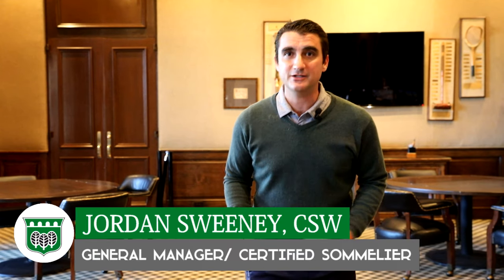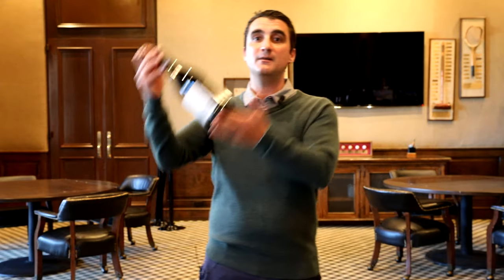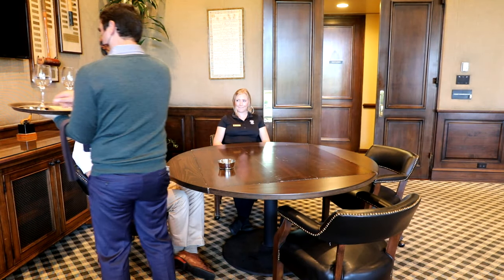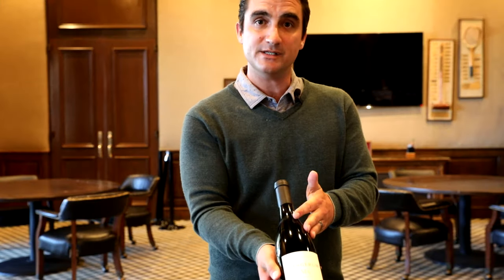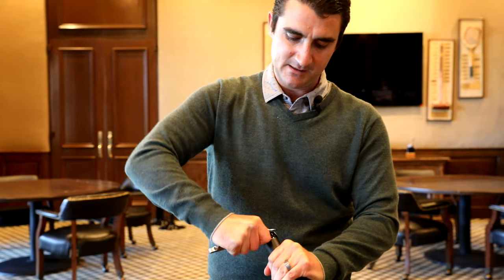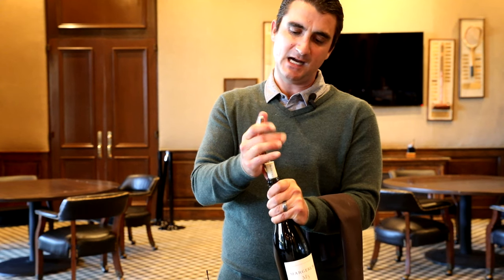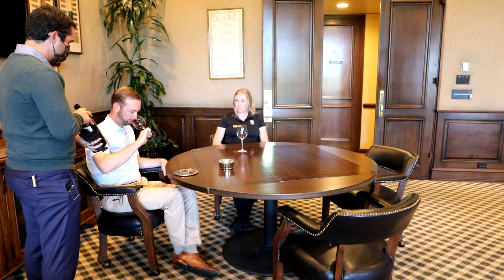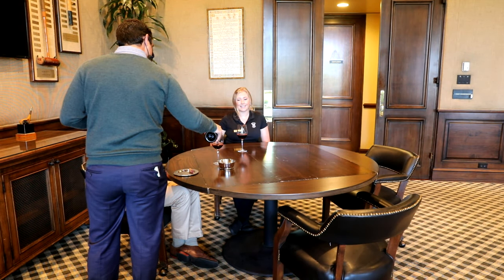How to Properly Open a Bottle of Wine Table Side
Jordan Sweeney, Birnam Wood's General Manager, certified specialist of wine and certified sommelier, shows us how we train our staff on how to open a bottle of wine table side.